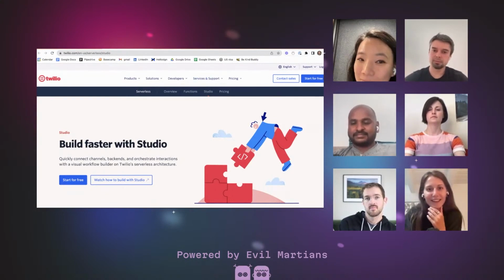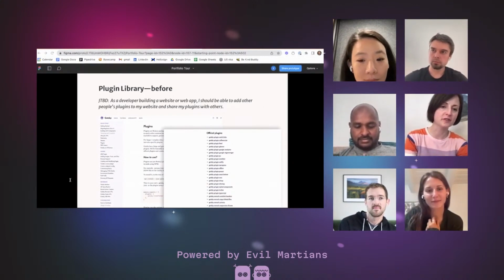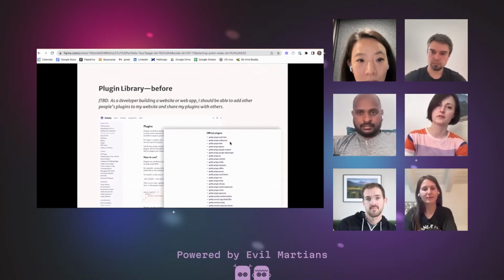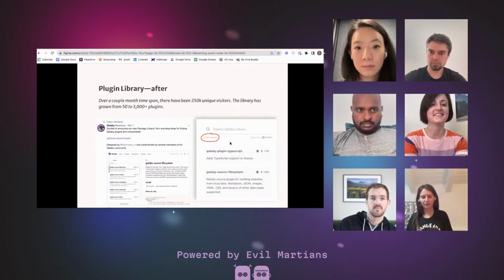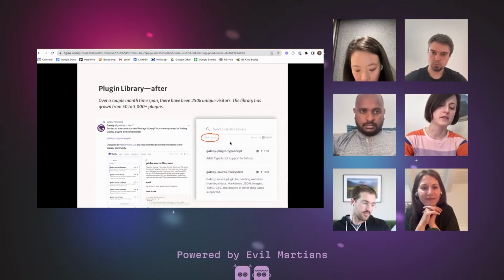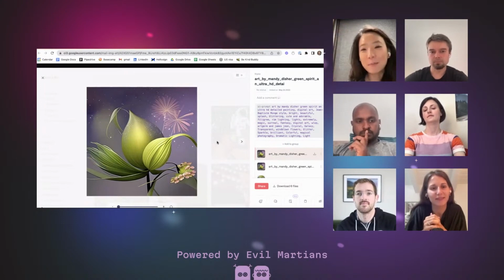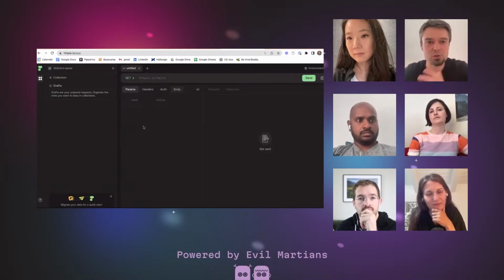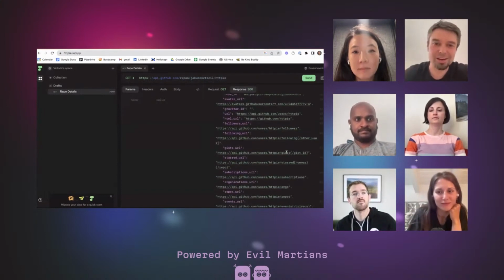Designing great developer experience. Dev Propulsion Labs S.1 Ep.3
Welcome to Dev Propulsion Labs!

In this series of online round tables, we bring together industry experts on developer productivity to discuss the best practices for designing, building, growing, and promoting successful dev tools.

On the third episode, “Product Design & Developer Tools,” our four guest speakers will explore specifics of devtools design, explore the question of developer experience and share best and worst practices in creating interfaces for developers.

00:00 Intro
3:50 Product design for devtools
11:30 Challenges in designing a great developer experience
22:40 Balance between different user personas
36:30 Gathering and incorporating feedback
46:20 A11y and inclusivity
1:03:00 Onboarding new users
1:13:00 Pet peeves
1:25:20 Warm fuzzies

Our speakers:

- Joel Hawksley, Staff Software Engineer at GitHub
Josh currently works at GitHub on user interface architecture and strategy, guiding UI architectural decisions. He is also known as the author of ViewComponent, a GitHub evangelist at the Ruby and Rails conferences, for his podcast appearances, and as a champion of learning activities around design and development practices.

- Shannon Soper, Gatsby & Postman alumna
Shannon Soper is a Product Designer with a passion for solving difficult design problems. After creating online learning experiences at Instructure, she dove into designing developer tools at Gatsby and Postman. Her hobbies include reading, cooking, hiking, and spending time with her husband and son.

- Anton Lovchikov, Product Designer at Evil Martians
Anton has been working as a designer for 18 years and has completed more than a hundred projects on user interface design for web and mobile applications. For the last few years, his focus has been UI design for dev tools. Anton was educated as an engineer and uses an engineering approach in his design work.

- Jessica Ko, CEO and co-founder of Playbook.com
Jessica Ko is in charge of a creative storage platform for creative humans: Playbook.com. Her work there makes storing and sharing visual assets 10x faster and easier. Besides this, she was previously a designer at Google, YouTube, and Opendoor.

- Aayush Iyer, Director of Product, Engineering, and UX at Algolia, and Twilio alumni

Host: Victoria Melnikova, Head of New Business at Evil Martians